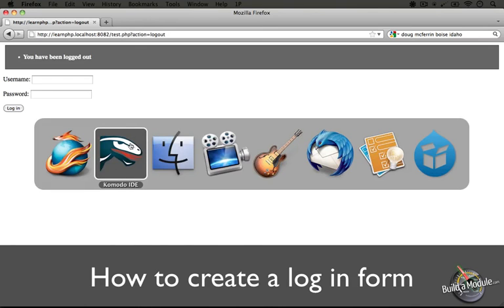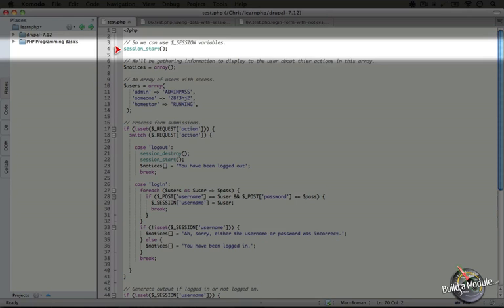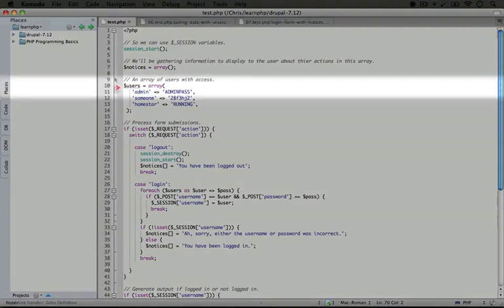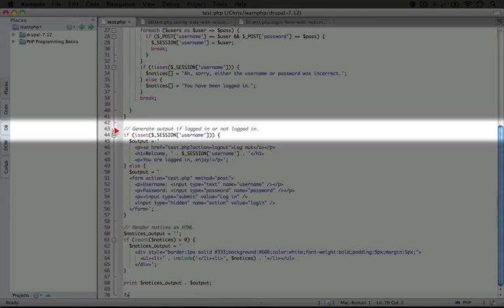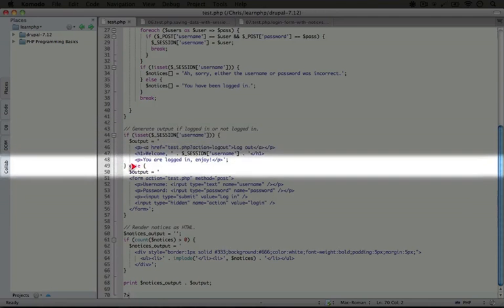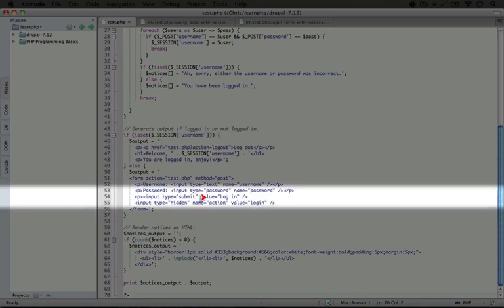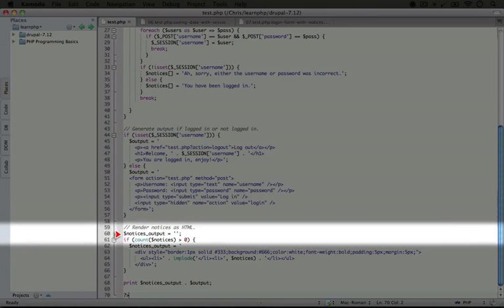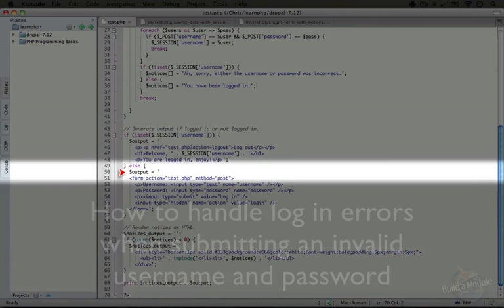91. How to create a log in form (a Drupal how-to)